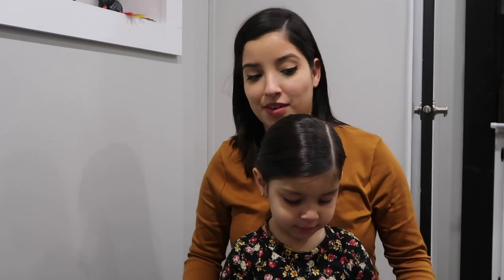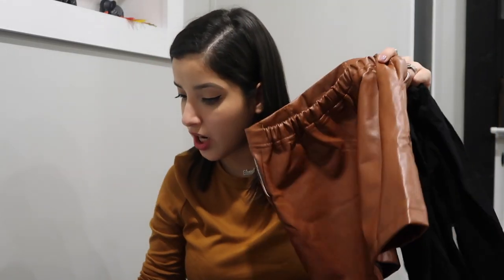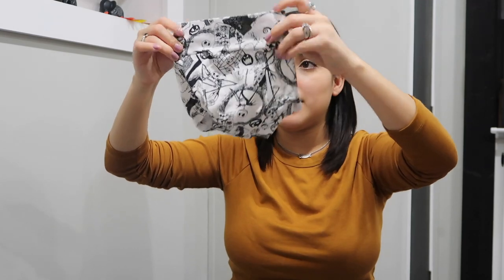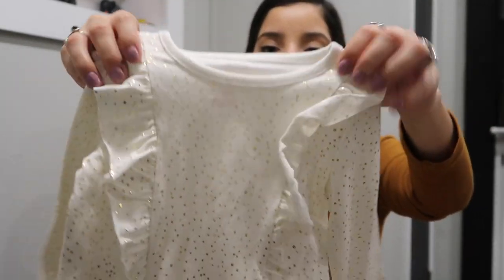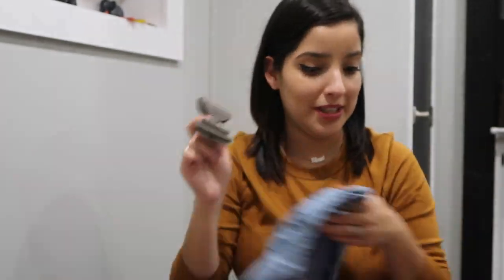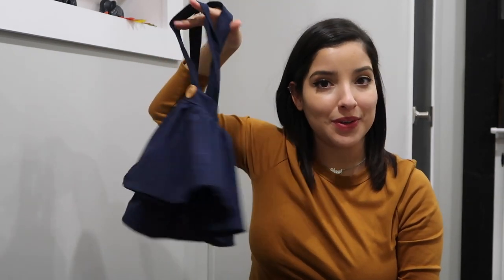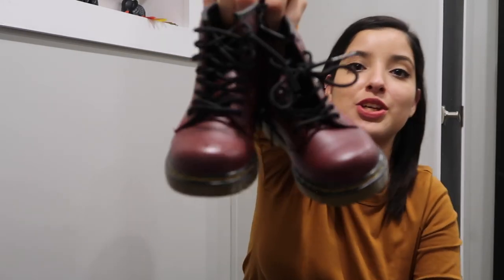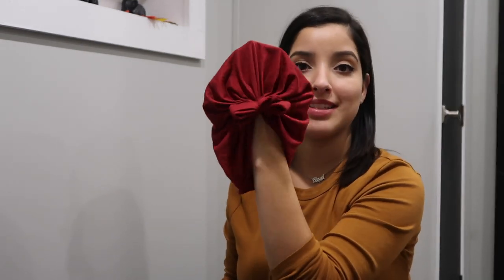HUGE FALL clothing HAUL!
Fall haul
2 piece from amazon
F5/ref=ppx_yo_dt_b_asin_title_o08_s00?ie=UTF8&psc=1
White pom pom top with skirt
Leather and Jean jackets (code Q15 to save)
Nightmare before Christmas bummies (code QUEZADA to save some cash at checkout)
Cream 2 piece
Brown turtle neck top
3 piece outfit
3 piece denim outfit
Floral romper with Peter Pan collar